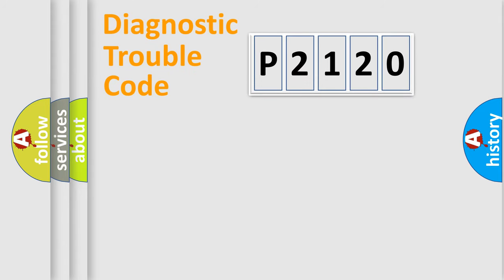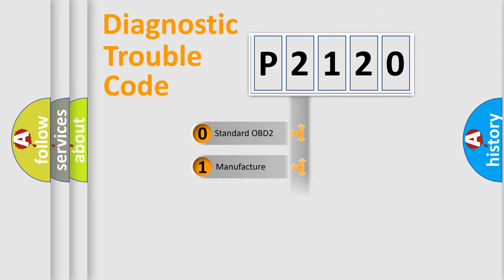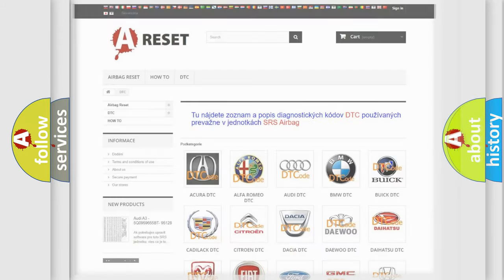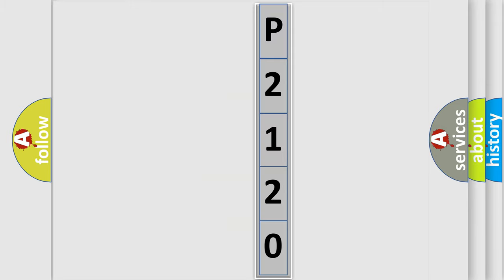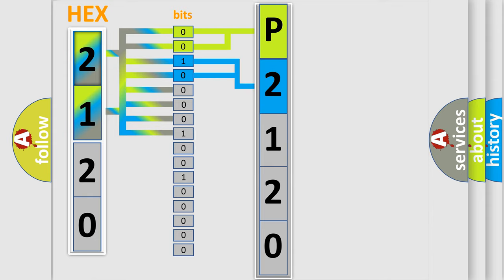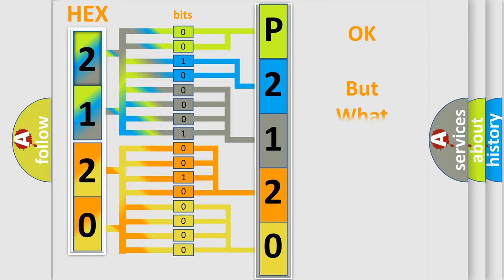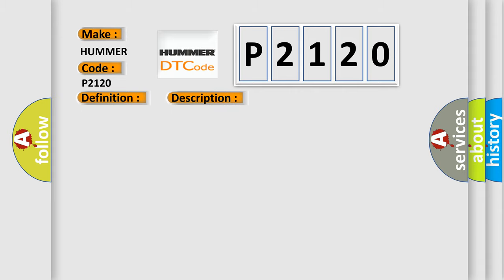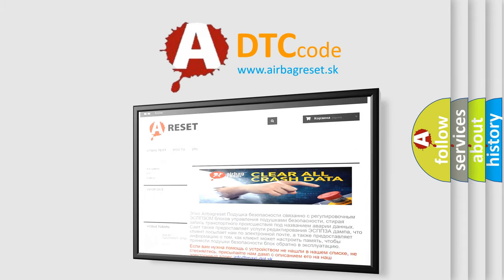DTC Hummer P2120 Short Explanation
Contents:
0:21 Basic DTC analysis according to OBD2 protocol standard.
1:48 Insight into programming
2:58 A diagnostically understandable description of the Diagnostic Trouble Code
3:05 Basic error definition

Make:
HUMMER
Code:
P2120
Definition:
Steering Position Signal
Description:
Ignition voltage is greater than 9.0 volts.
Cause:
Phase A and Phase B signal resistance values do not correlate to one another.The calculated steering angle from the steering wheel position sensor does not correlate with the steering angle calculated from the yaw rate.